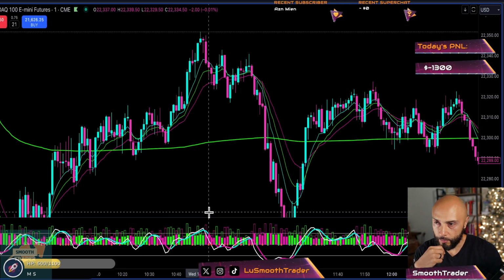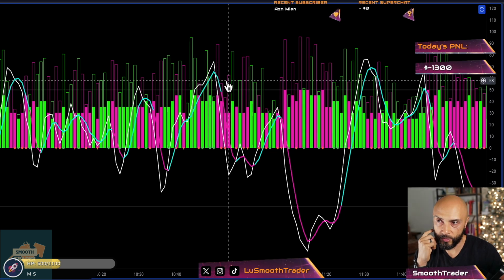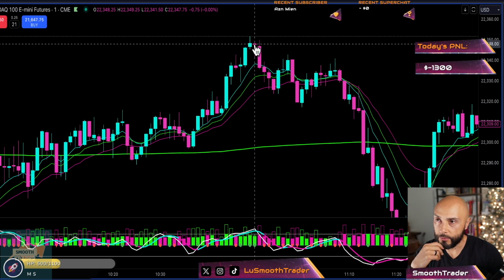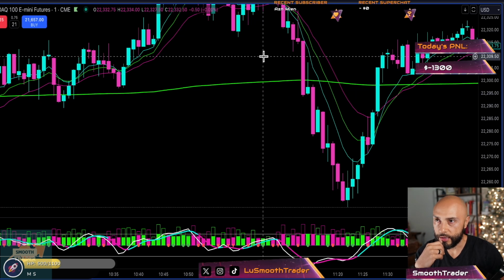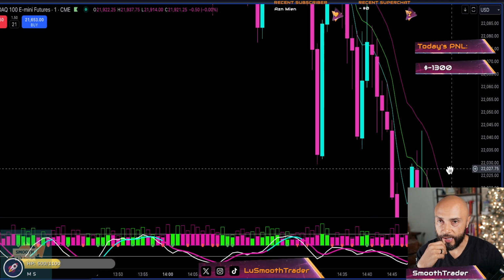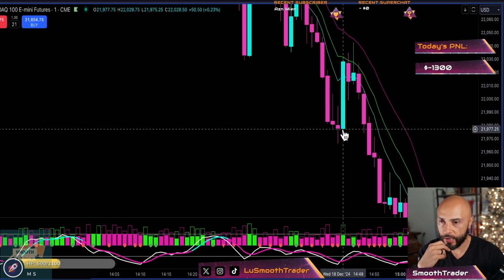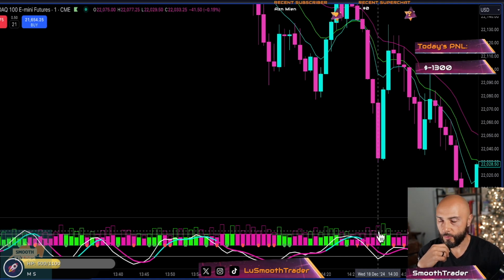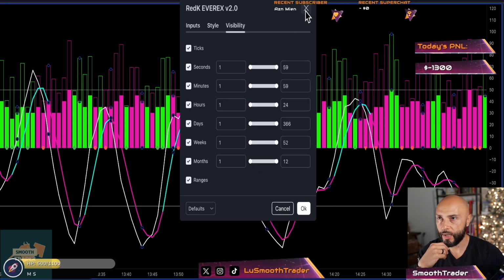RedK EVEREX Indicator: Master Volume Price Analysis & Wyckoff’s Effort vs. Results!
Dive into the world of Volume Price Analysis (VPA) with the RedK EVEREX Indicator—an experimental tool designed to simplify complex trading concepts like Wyckoff's Effort vs. Results law. 🎯

In this video, we’ll explore:

How EVEREX visualizes relative volume (effort) and price action (result) using intuitive stacked bands.
The Relative Rate of Flow (RROF): A +100/-100 oscillator for detecting bullish and bearish trends.
Key VPA concepts, like volume-price imbalances, ease of movement, and reversal signals.
🔧 Why EVEREX is Unique
Using a custom "Normalize()" function, EVEREX avoids distortions in data analysis, making it easier for traders to identify meaningful trends.

💡 Whether you're new to VPA or an experienced trader, this tool provides actionable insights to improve your market analysis and decision-making.

📈 Watch now to learn how EVEREX can transform your trading strategy!

N9ASA (OPTION 2)
KKKZW (OPTION 1)

This video is for informational and educational purposes only. All trading strategies, tips, and analyses are based on personal opinion and experience and should not be considered financial advice. Trading futures and other financial instruments involves significant risk and may not be suitable for every investor. You should thoroughly understand the risks associated with trading and seek independent financial advice if needed. Past performance is not indicative of future results.

Trading futures and options involves substantial risk and is not suitable for every investor. An investor could potentially lose all or more than their initial investment. Risk capital is money that can be lost without jeopardizing one’s financial security or lifestyle. Only risk capital should be used for trading, and only those with sufficient risk capital should consider trading. Past performance is not necessarily indicative of future results.